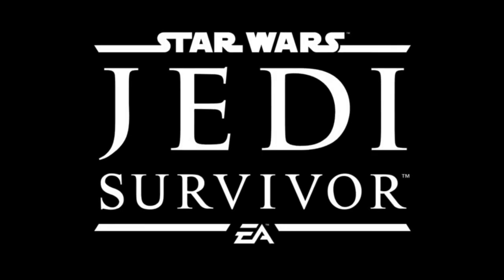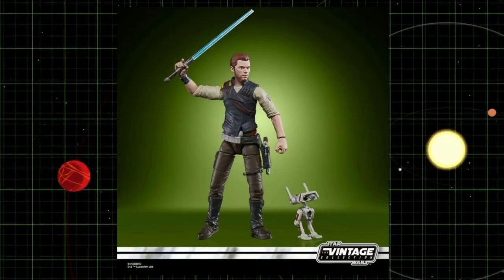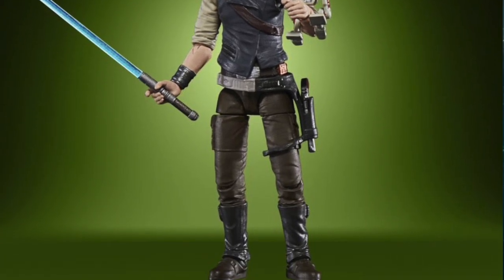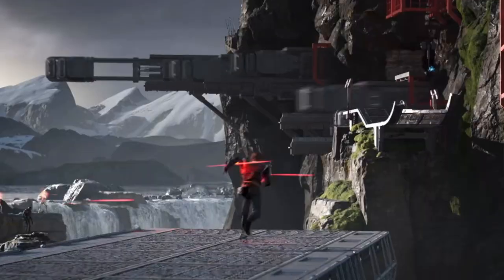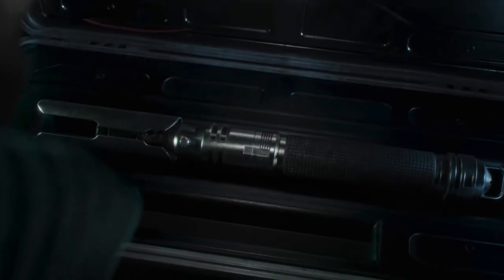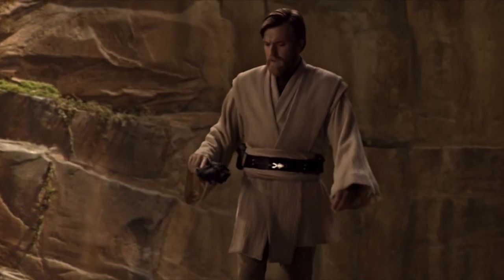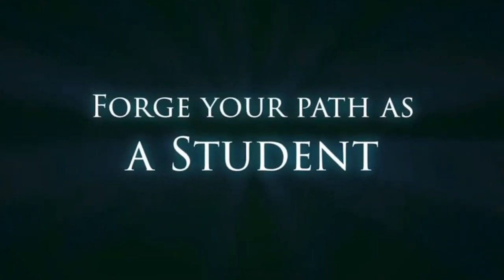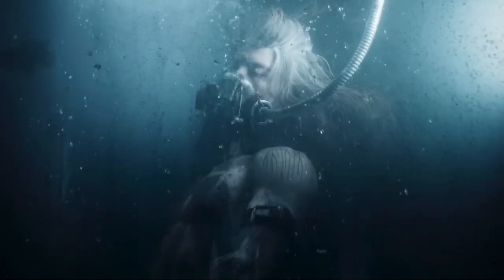Jedi Fallen Order 2 reveals new gameplay clues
San Diego Comic Con gave us a revealing new look at Jedi Survivor's Cal Kestis, and this time around he's strapped!

Welcome to Star Wars Sublight, the channel where we come out of hyperspace and slow down to examine the finer details of a Galaxy Far, Far away.

We're just getting started, but if you'd like to be a part of our journey, then why not give Sublight a sub and a like?

I can't wait to contribute even more to the Star Wars community.